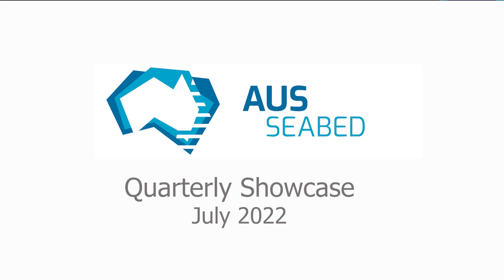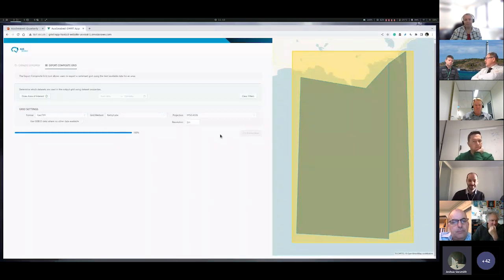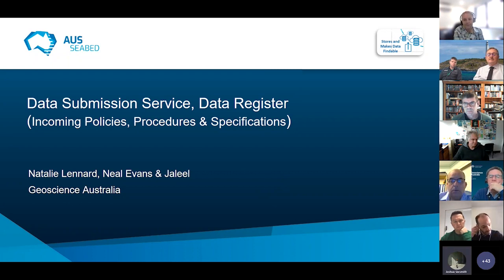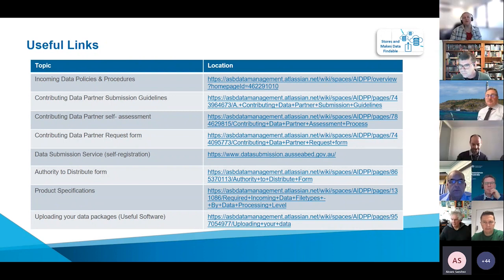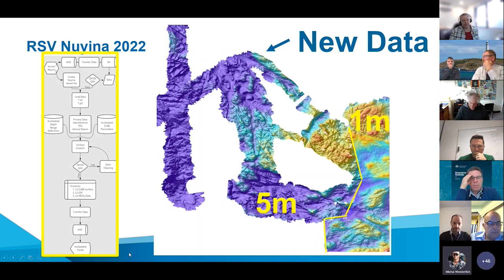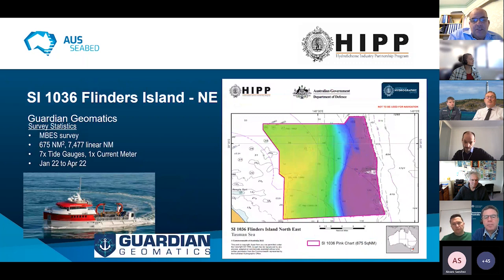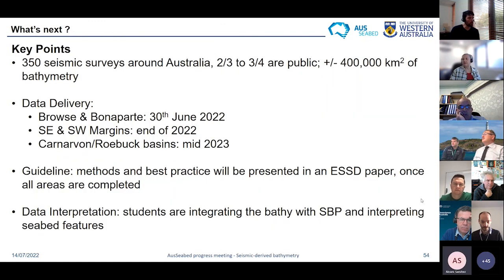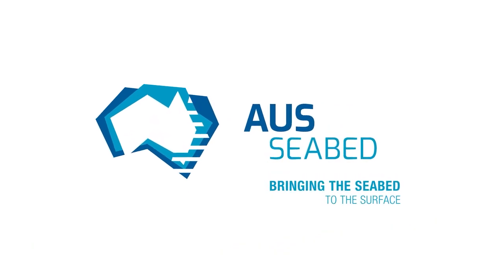AusSeabed July 2022 Quarterly Showcase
Speakers: Scott Nichol (AusSeabed Director, Geoscience Australia), Nigel Townsend (AusSeabed Chair, Australian Hydrographic Organisation), Natalie Lennard (Geoscience Australia), Joshua Sixsmith (Geoscience Australia), Michal Wenderlich (Geoscience Australia) and Ulysse Lebrec (University of Western Australia).

Our quarterly showcases provide a chance for us to show the AusSeabed community what we have been working on in the last quarter and reflect on what was. Based on our progress we offer the community our goals for the next quarter against our project objectives. This showcase highlighted: the GMRT-AusSeabed prototype platform which enables user-controlled compilation of bathymetry grids, an overview of new AusSeabed data submission services including data policies, procedures and specifications, an overview of data published in 2021/22 to the AusSeabed Data Portal, an update from the Hydroscheme Industry Partnership Program and a glimpse into the seismic bathymetry data being produced by the University of Western Australia.